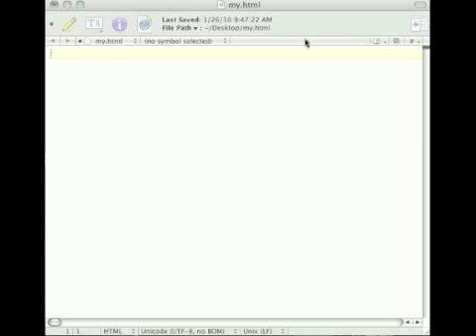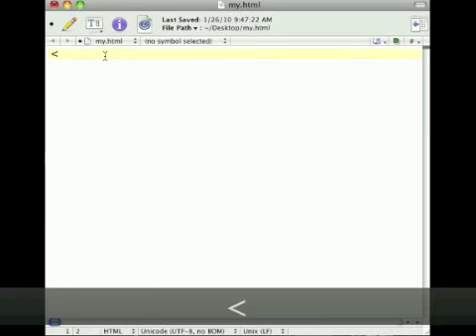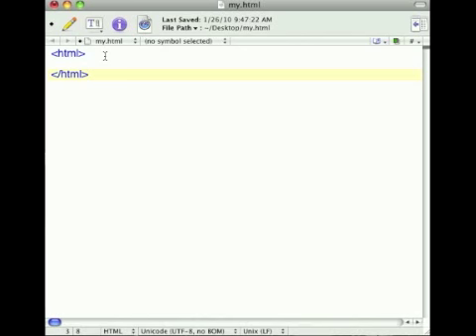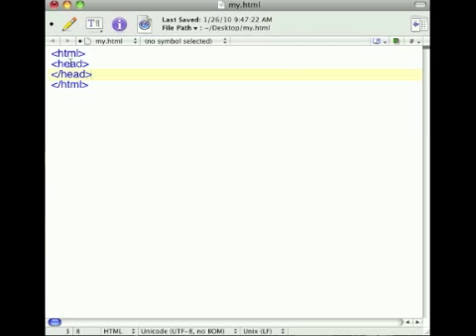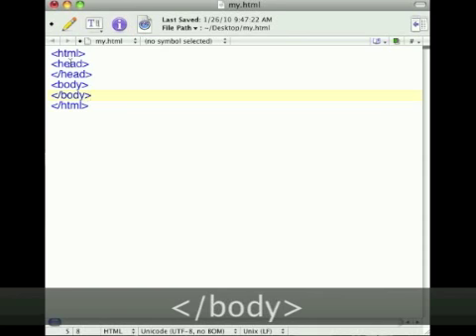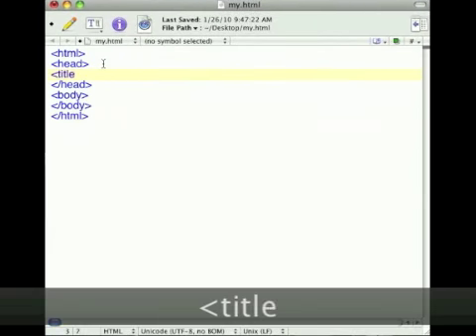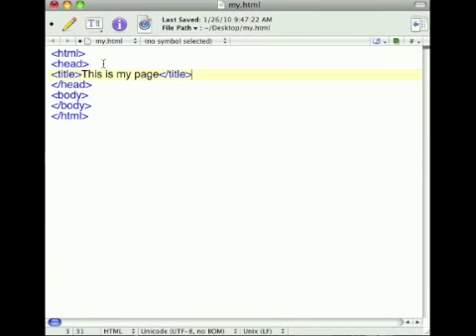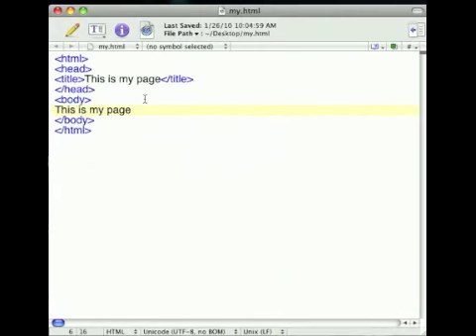Basic Html Structure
A screencast of the Basic HTML Dcoument Structure